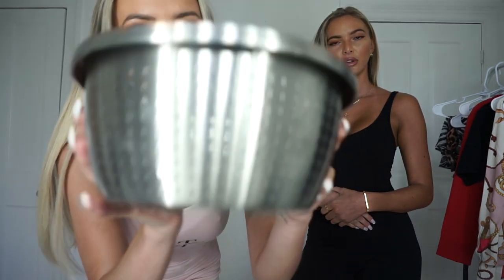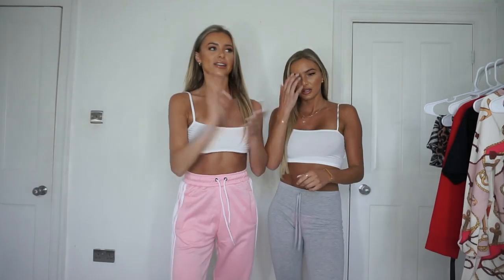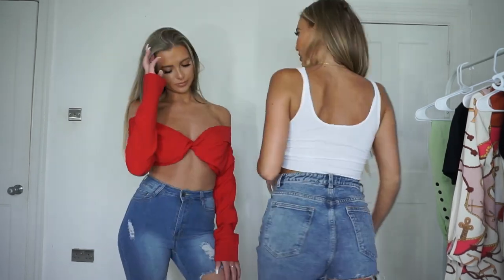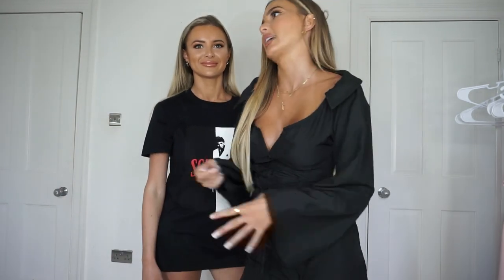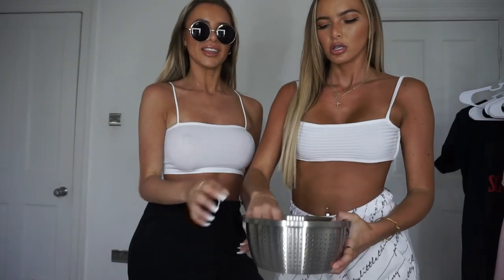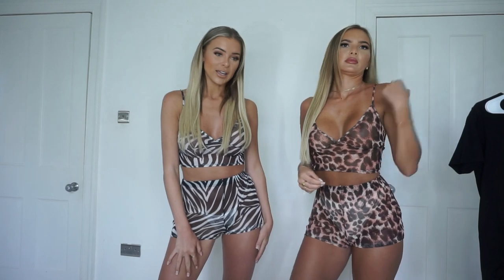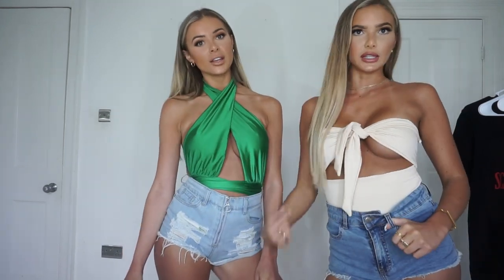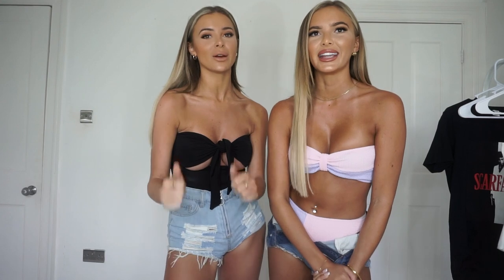Doing our PLT haul in different accents MASSIVE FAIL!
Hey guys

We wanted to do our PLT haul with a twist. We hope you enjoy it! Here are the items from the video :